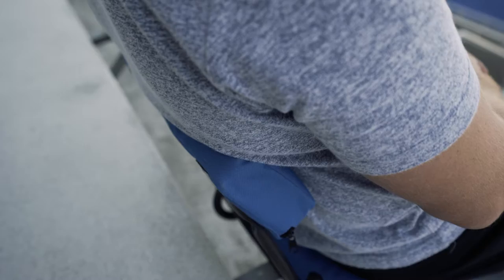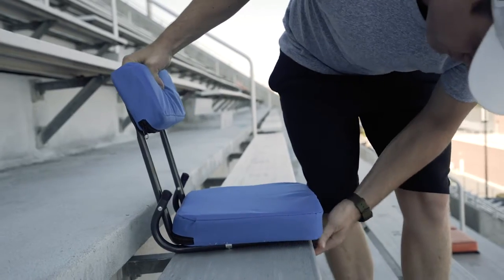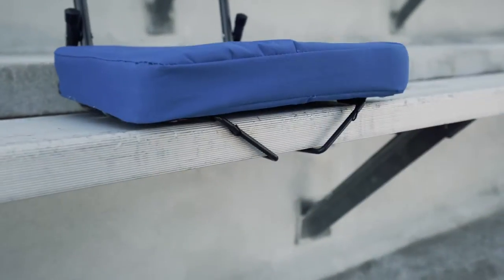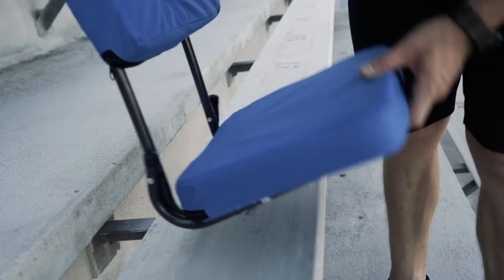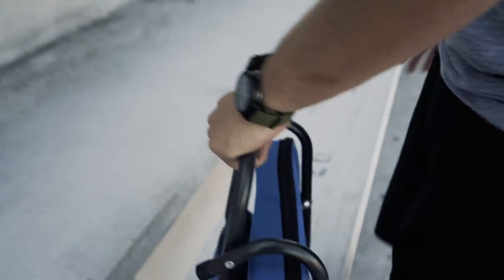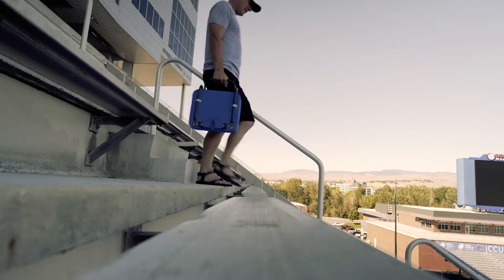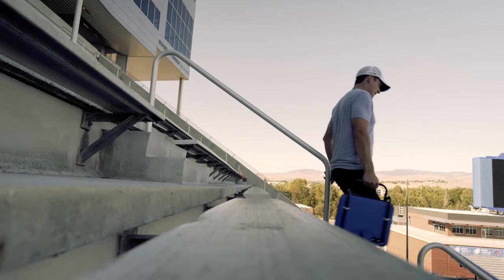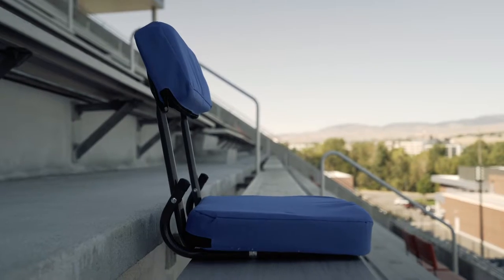Stansport Coliseum Seats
This sturdy, compact chair is perfect at home, at the stadium, watching the big game, next to the fire, or watching the stars. The Coliseum seat is built on a foundation of heavy duty steel for maximum strength and durability. For your reclining pleasure, our premium seat includes two locking hooks that prevent it from sliding off a stadium bench. The whole package clocks in under 4 pounds!